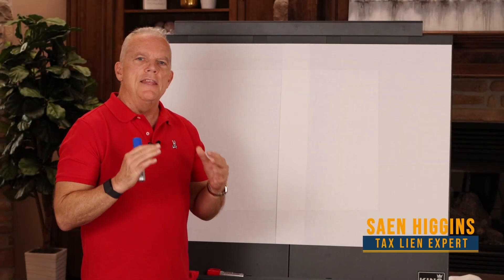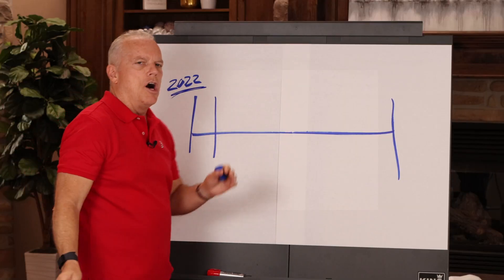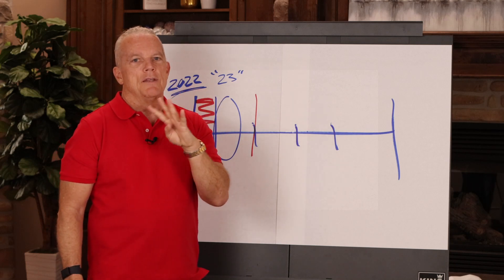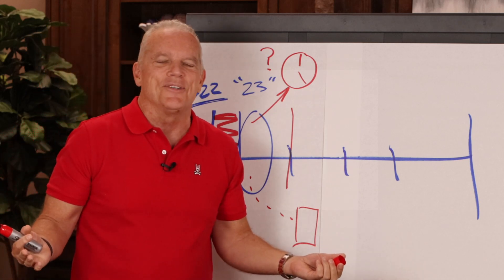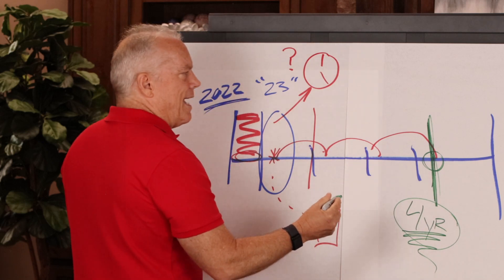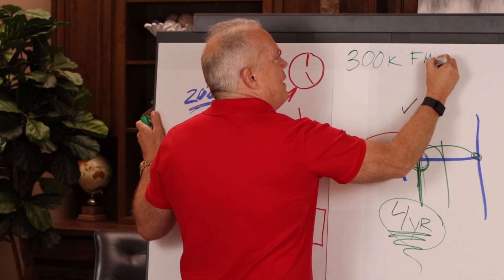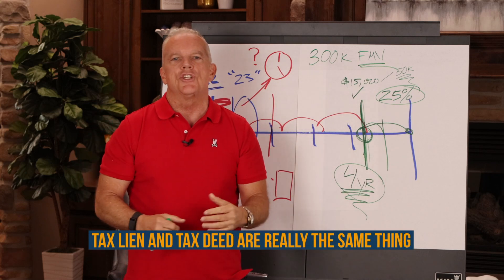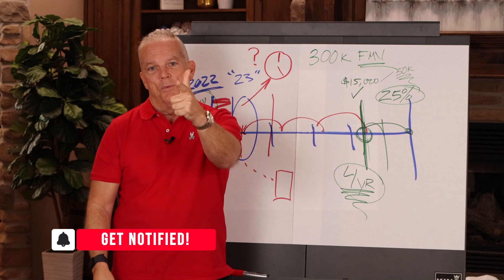What Is The Difference Between Tax Liens And Tax Deeds?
Are you wondering what is the difference between tax liens and tax deeds? Most people get confused about these, especially with different states having different rules about them. Watch this video to understand the basics of tax liens and deeds and how they work!

Saen Higgins

00:00 Intro & Summary
00:41 Differences Between Tax Liens And Tax Deeds
03:49 How The Redemption Period Works In Tax Liens
04:49 What Happens When You Buy Tax Deeds
07:09 Why Tax Deeds Probably Won't Be Redeemed
08:43 Why Tax Liens & Tax Deeds Are Basically The Same Thing
10:07 Learn More About Tax Liens & Deeds

Learn More About Saen Higgins
Saen Higgins is an author, speaker, coach, serial entrepreneur, and philanthropist with over three decades of experience in the real estate and financial services industry. His greatest passion is to share his knowledge and expertise with others. Through his classes and events, he has worked with several industry leaders and taught over half a million students the secrets to building generational wealth.